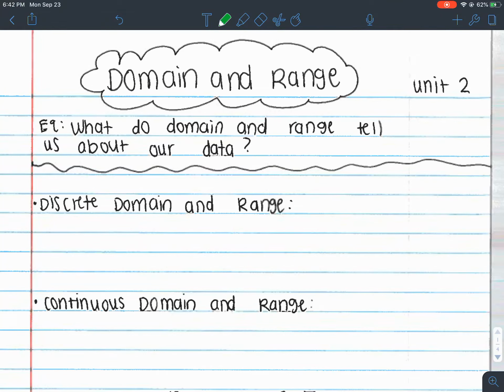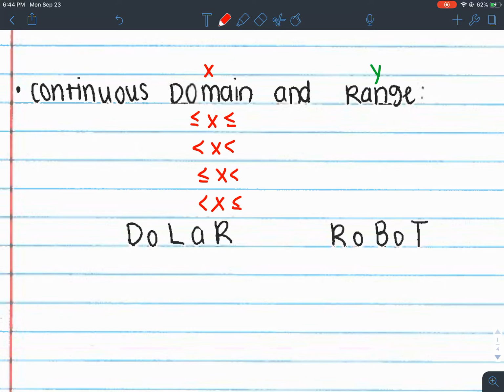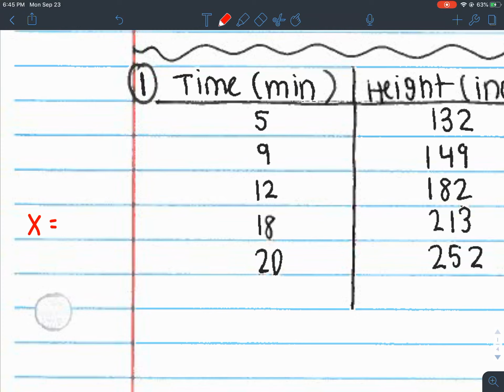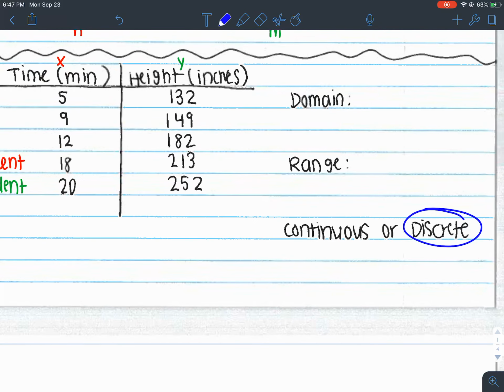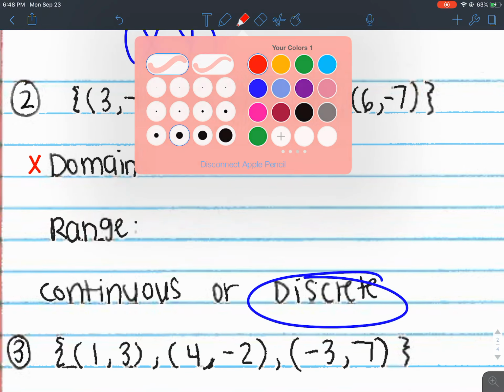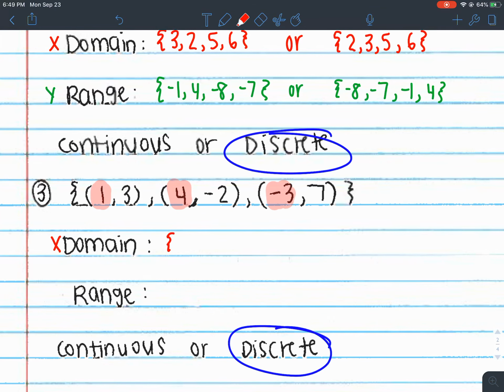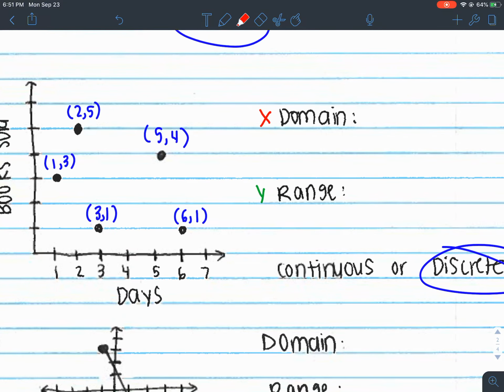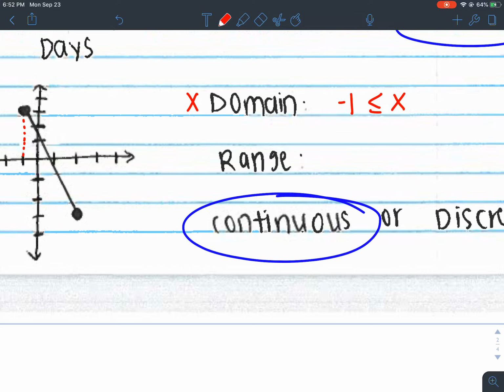Domain and Range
AB Unit 2 Notes - Day 2